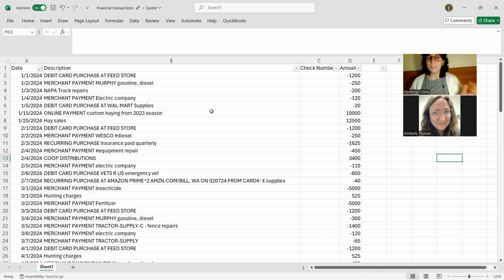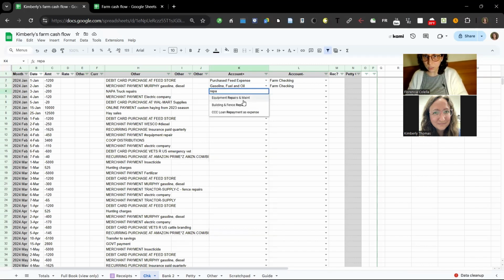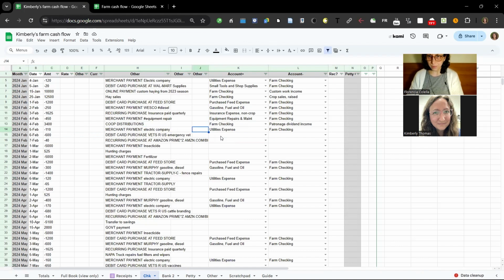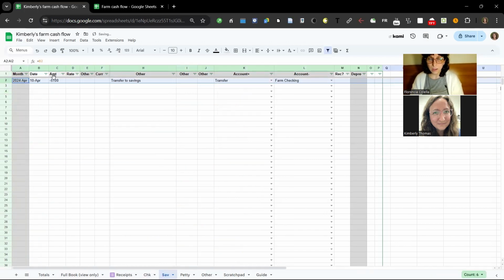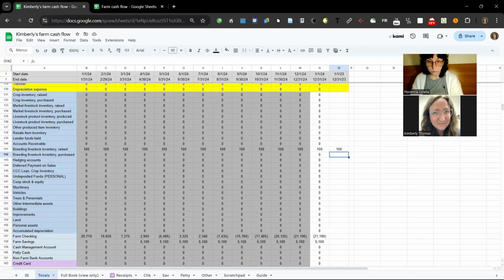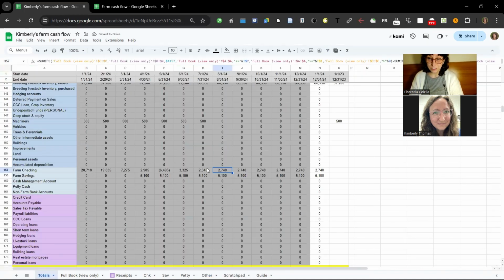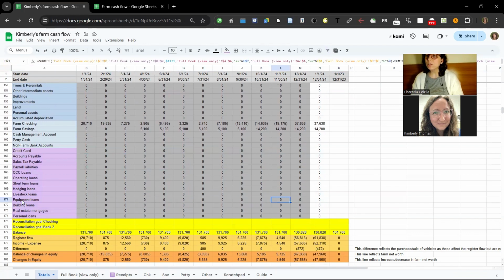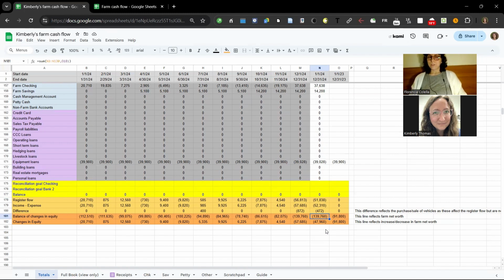Farm Cash Tracking Spreadsheet Example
In this video, Kimberly volunteers her (fake) farm bank records and we show how to use them to do a whole year worth of accounting. This is best done monthly at least though, while reconciling the totals with each bank account's balances and making sure you have all receipts saved.